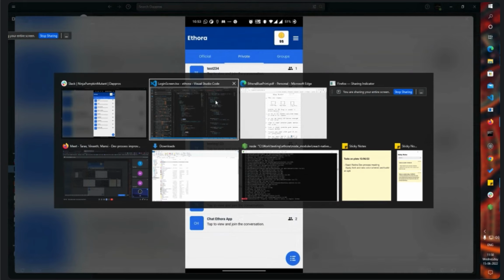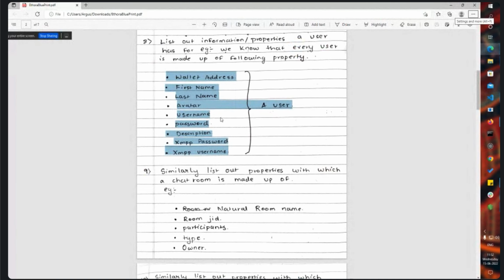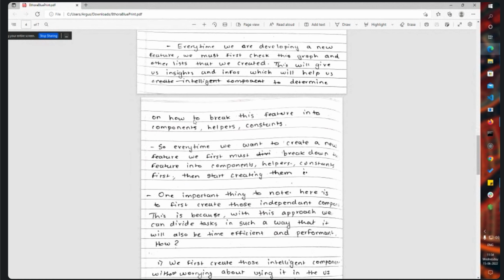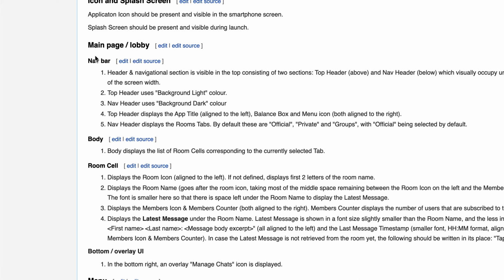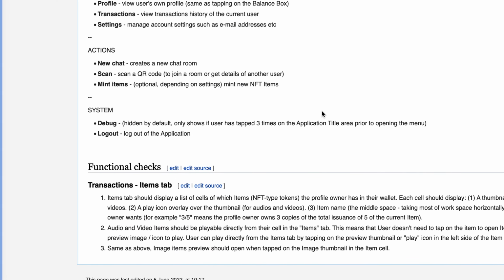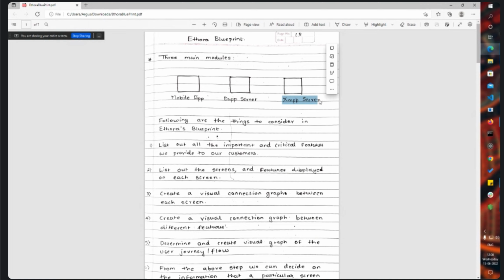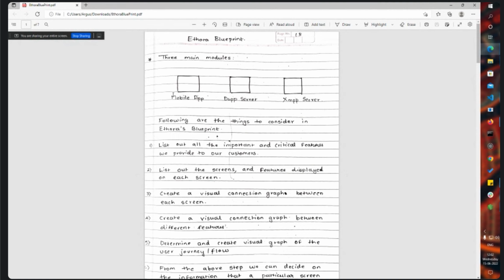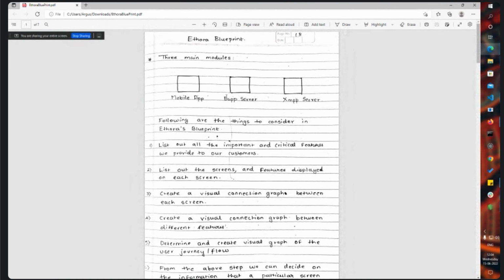Ethora documentation discussion 15th June 2022 at 07:19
Vineeth and Taras discussing the importance of documentation and other aspects of Ethora project R&D.